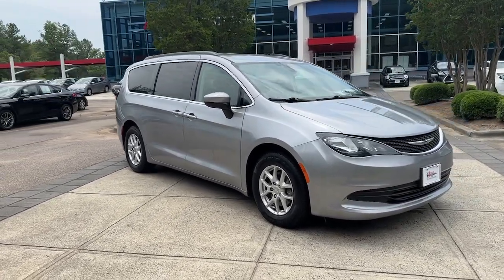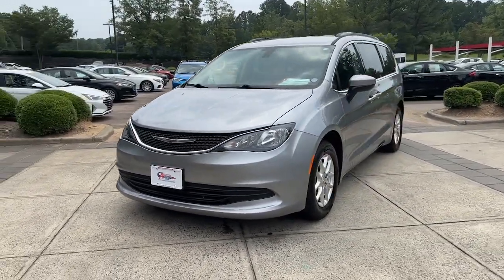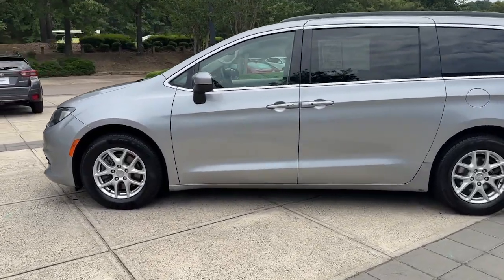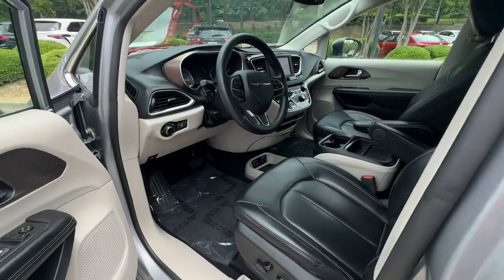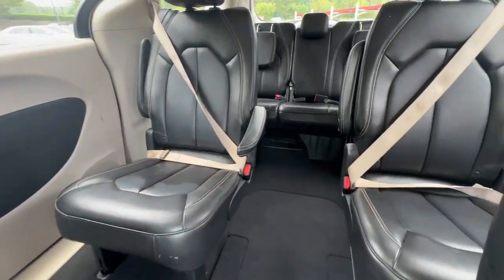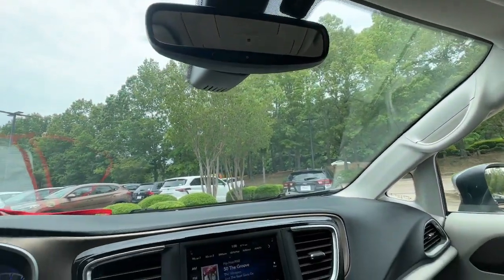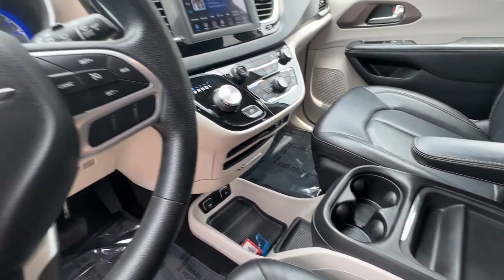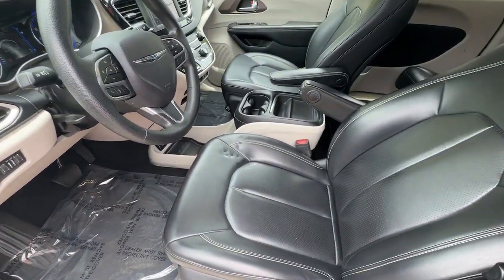2020 Chrysler Voyager Raleigh, Durham, Apex, Holly Springs, Wake Forest, NC G46840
Billet Silver Metallic Clearcoat Used 2020 Chrysler Voyager LXI available in Raleigh, North Carolina at Auction Direct USA Raleigh. Servicing the Durham, Apex, Holly Springs, Wake Forest, NC area.

Apple Carplay & Android Auto 3rd Row Seating Front dual zone A/C ParkView Rear Back-Up Camera Power driver seat Power Liftgate Rear air conditioning Touring Suspension. Clean CARFAX. 19/28 City/Highway MPG --- ALL of our vehicles at Auction Direct come with a 30 day/1000 Mile Limited Powertrain Warranty and a 5 day/500 Mile Return/Replace Policy - never as-is like the competition. Well go that extra mile to offer you competitive financing options and greater peace of mind with an extended warranty. If youre not happy were not happy!Auction Direct USA is proud to present you with another Best-In-Market Priced Pre-Owned Vehicle. This 2020 Chrysler Voyager LXI. It is equipped with the following: Front dual zone A/C ParkView Rear Back-Up Camera Power driver seat Power Liftgate Rear air conditioning Touring Suspension 17 x 7 Aluminum Wheels 3.25 Axle Ratio 3rd row seats: split-bench 4-Wheel Disc Brakes 6 Speakers ABS brakes Air Conditioning Alloy wheels AM/FM radio: SiriusXM Apple CarPlay/Android Auto Auto-dimming Rear-View mirror Automatic temperature control Black Seats Brake assist Bumpers: body-color Compass Delay-off headlights Driver door bin Driver vanity mirror Drivers Seat Mounted Armrest Dual front impact airbags Dual front side impact airbags Electronic Stability Control Four wheel independent suspension Front anti-roll bar Front Bucket Seats Front reading lights Fully automatic headlights Garage door transmitter Heated door mirrors Illuminated entry Knee airbag Low tire pressure warning Manufacturers Statement of Origin Occupant sensing airbag Outside temperature display Overhead airbag Overhead console Panic alarm Passenger door bin Passenger seat mounted armrest Passenger vanity mirror Power door mirrors Power steering Power windows Radio data system Radio: Uconnect 4 w/7 Display Rear reading lights Rear window defroster Rear window wiper Reclining 3rd row seat Remote keyless entry Roof rack Security system Speed control Split folding rear seat Spoiler Steering wheel mounted audio controls Sun blinds Tachometer Telescoping steering wheel Tilt steering wheel Traction control Trip computer Ultratec Leatherette Bucket Seats Variably intermittent wipers and Voltmeter.